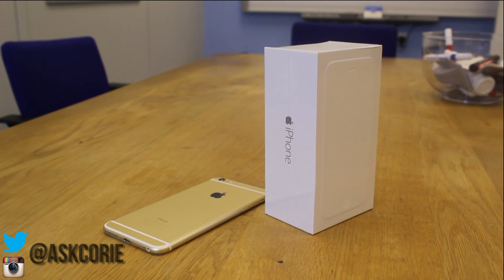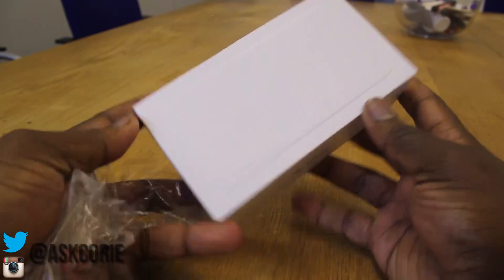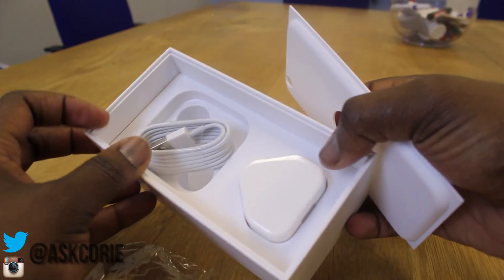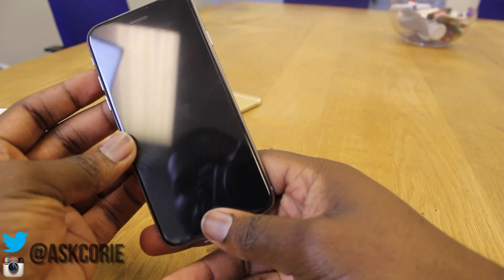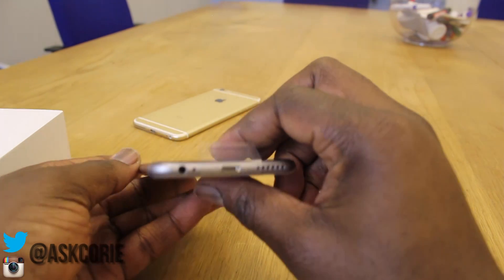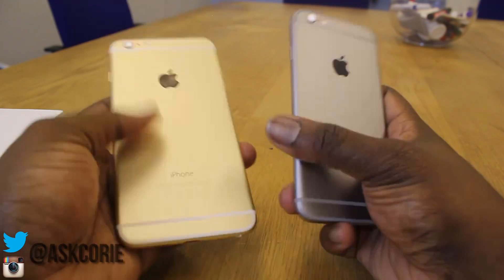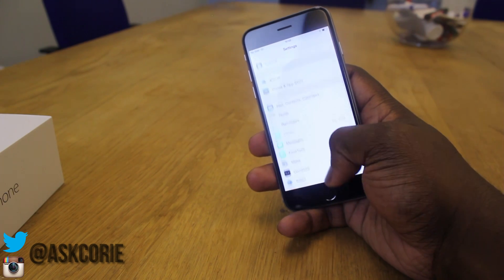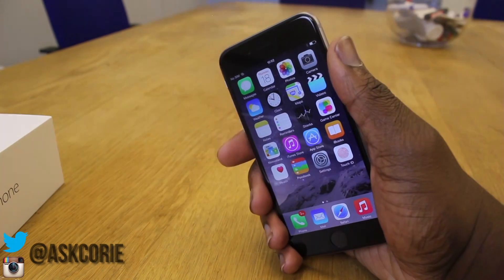IPHONE 6 SPACE GRAY UNBOXING:FIRST LOOK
My unboxing of one of the most anticipated smart phone of 2014. This is the Apple IPHONE 6.